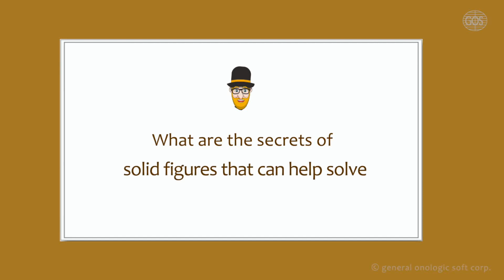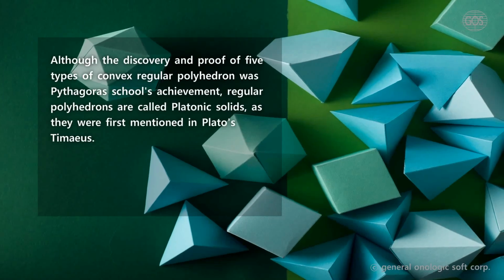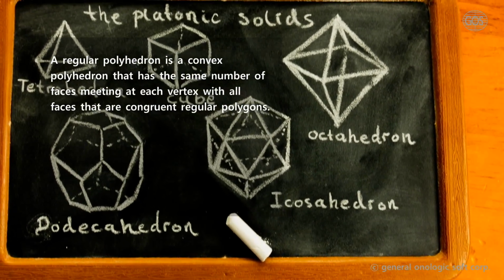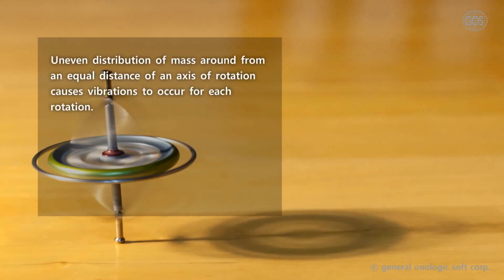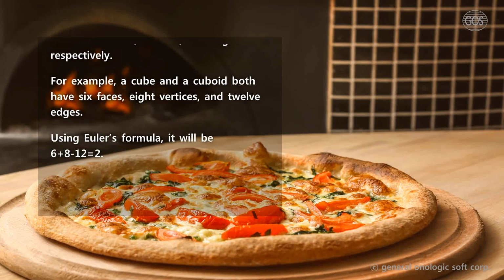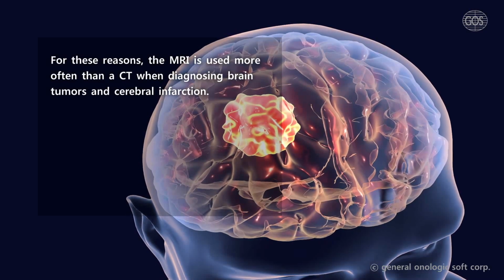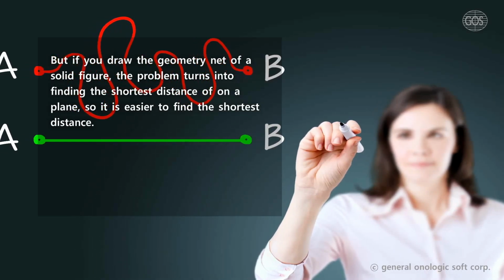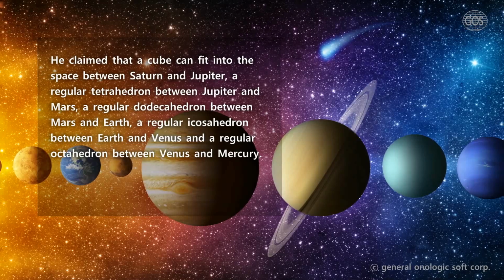Math Letter #005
By solving the secrets of solid figures we can solve the mysteries of the universe.

1. What are the secrets of solid figures that can help solve the mysteries of the universe?
2. Let’s find out the logical evidence about the birth of the universe and its structure.
3. What can we make if we understand solid figures?